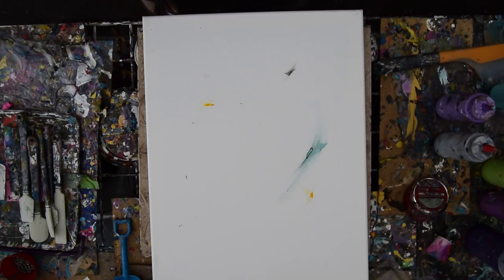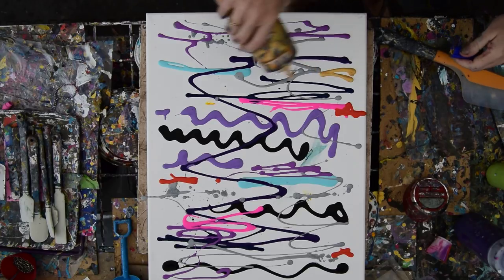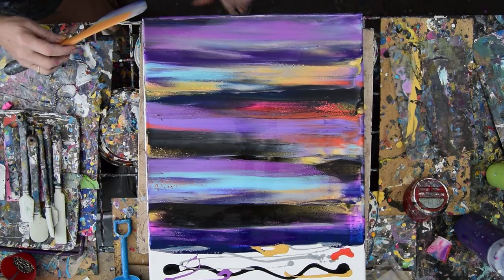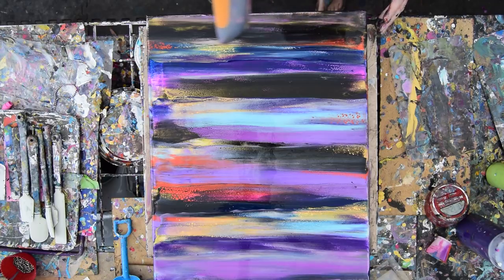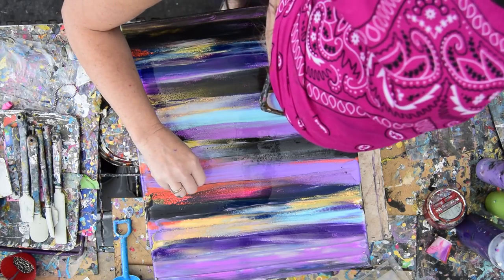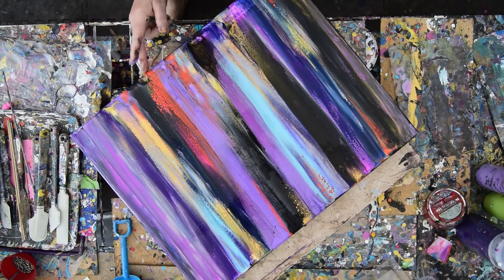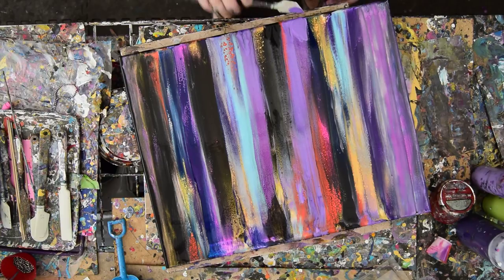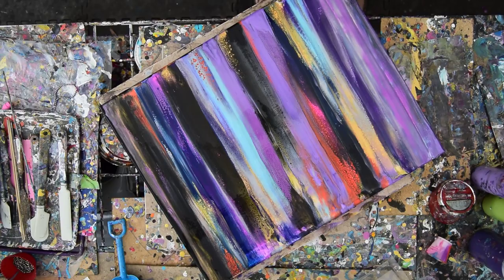Fluid Acrylics, Fast Spontaneous Spatula Strip Swipe, Done In One #4370-2.14.19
I begin with a 16"x20" canvas thinking I this will just be a stage,  a background...but I  change my mind fairly quickly. My acrylic paints are all pre-mixed in squeeze bottles with additives to help them flow. I use the bottles to add ribbons of paint in wiggles and squiggles and all manner of random looking abstract deposits of paint colors that I like . I have my Large OXO Omelet turning ( paint spreading ) spatula and I use it to swipe/agitate /blend the paint colors together in a horizontal swipe beginning in the center of the canvas and the stripes of colors . Then I go back and use the residual paint on the spatula to start again at the other edge and pull the paint over the center where I began with the first stroke of the spatula. I use the colors that match the stripes in the swipes and touch up my edges to match. I cannot go on, I must keep what I have without adding anything more because I feel it has everything it needs to be called complete.